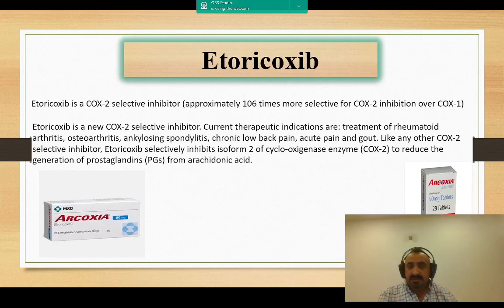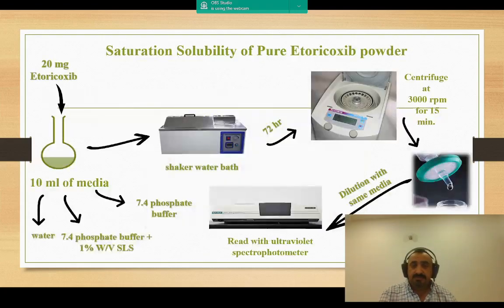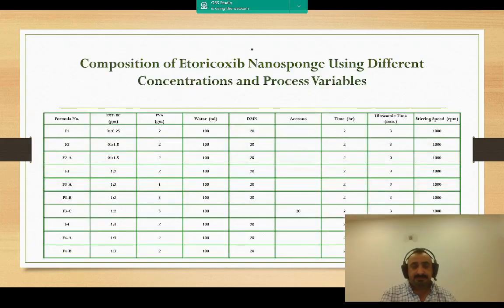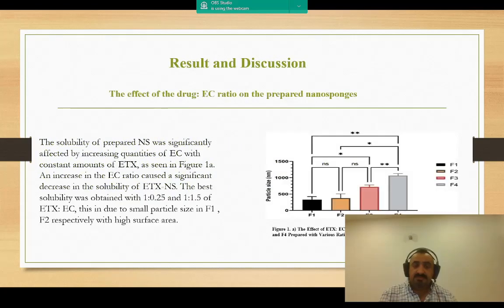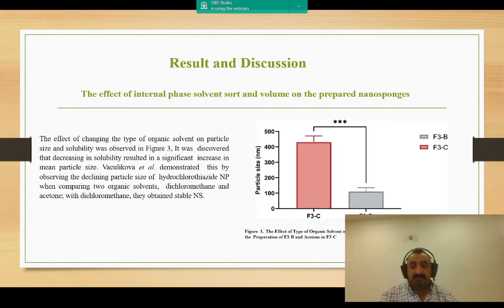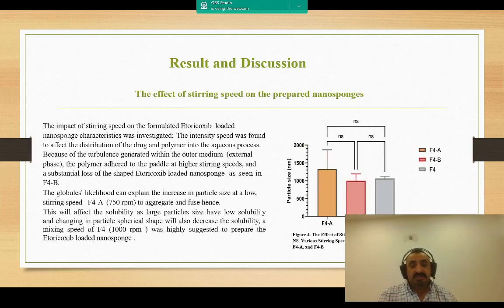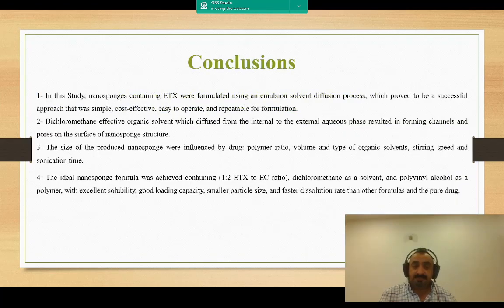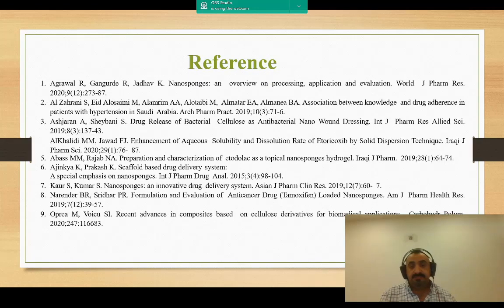The Effect of Formulation and Process Variables on PreparedEtoricoxib Nanosponges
The  Effect  of  Formulation  and  Process  Variables  on  Prepared
Etoricoxib Nanosponges
Ahmed Hamed Salman